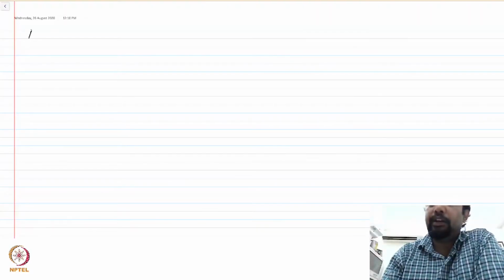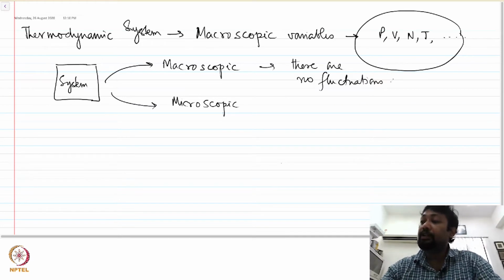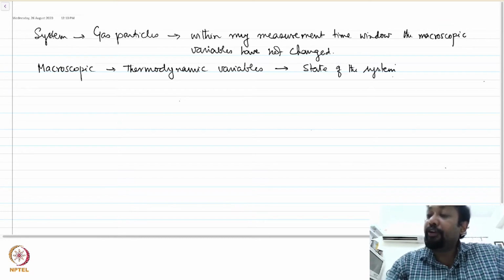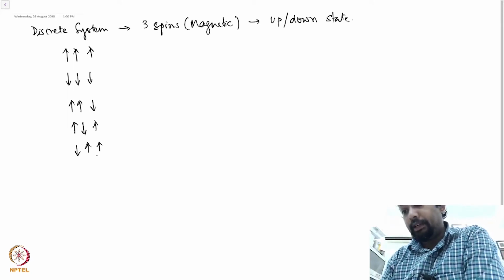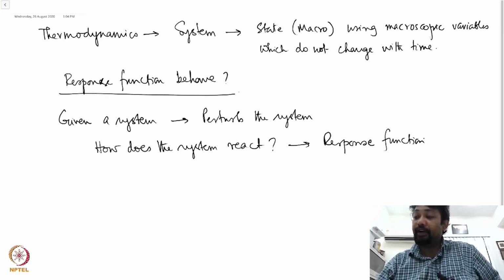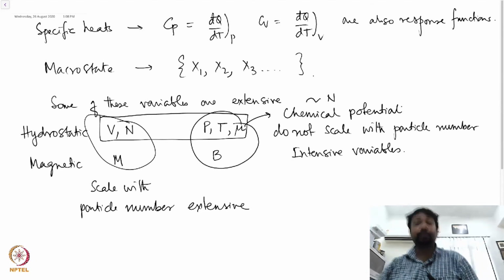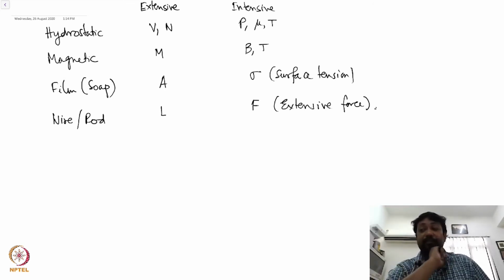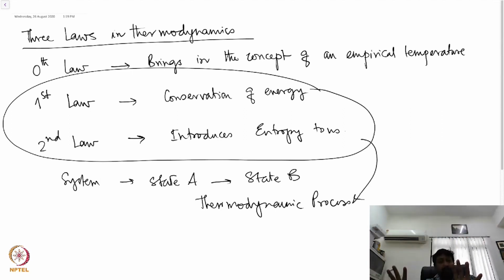Introduction to Thermodynamics